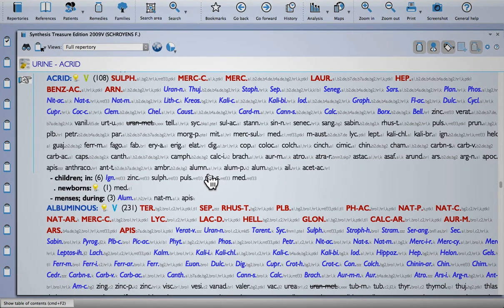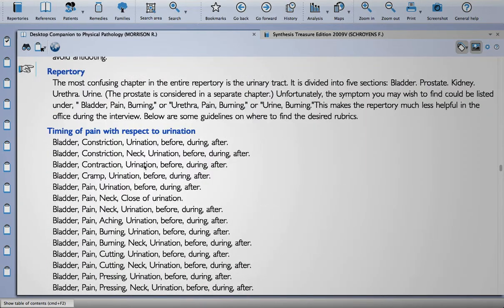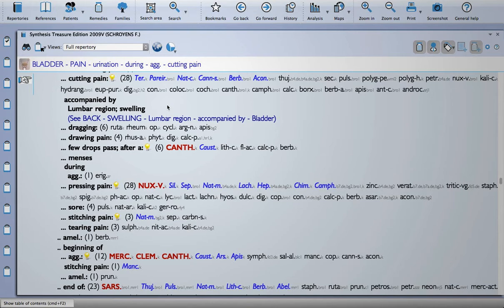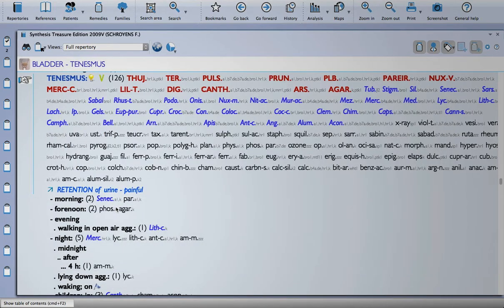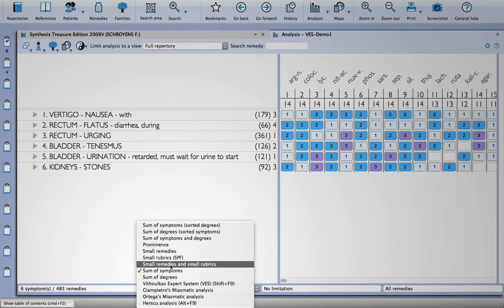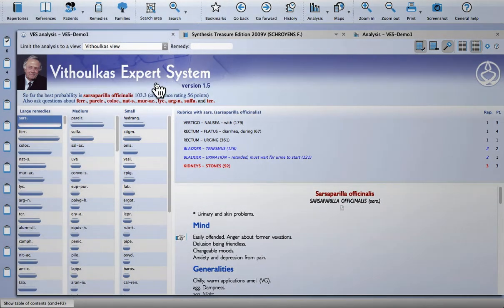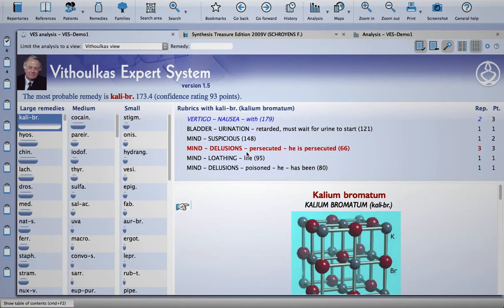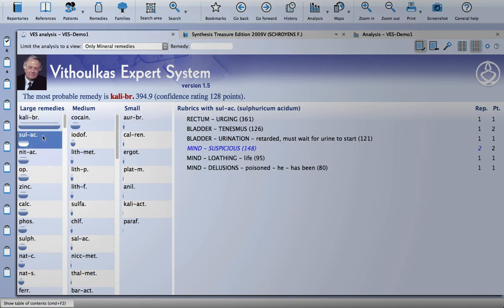Vithoulkas Expert System in RadarOpus + More!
Looking at the excellent contributions of Roger Morrison and George Vithoulkas. The former's Desktop companion to physical pathology and the latter's Expert system are two inspiring and practical modules that can help you improve your repertory and analysis skills.